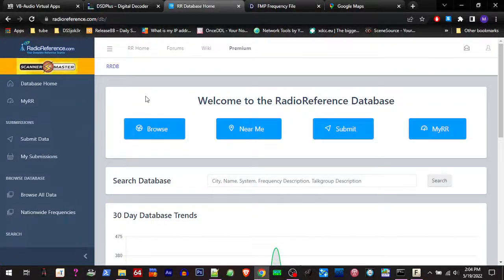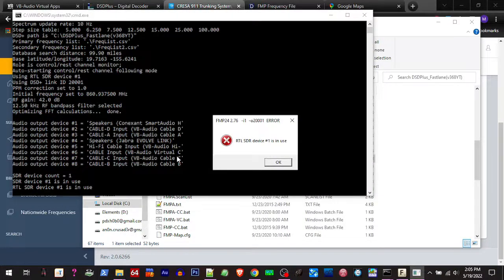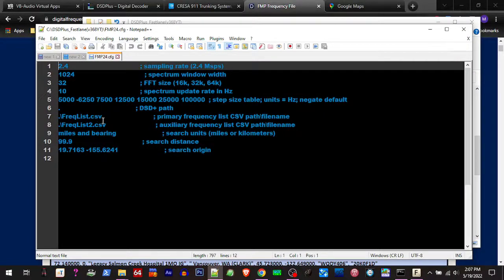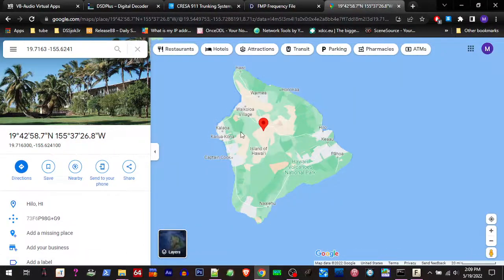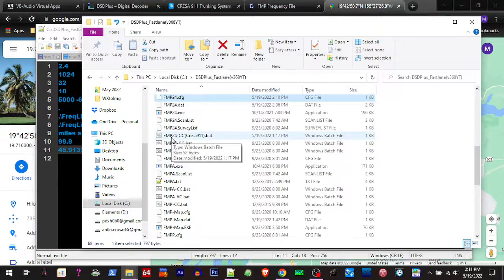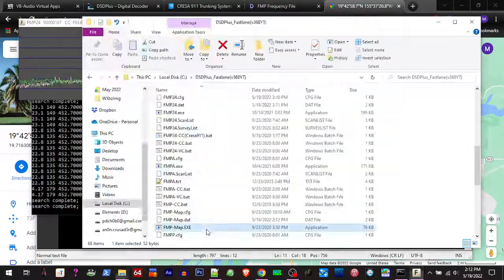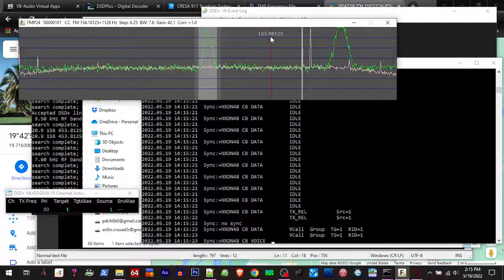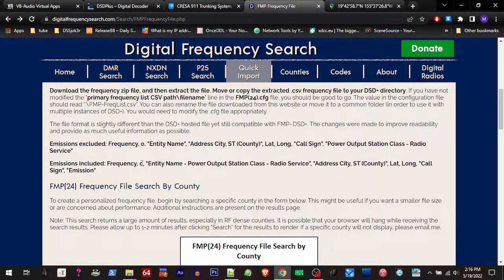DSDPlus Fastlane, adding a frequency list to FMP24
here we will add known licensed frequencies that will be displayed in our FMP24 spectrum and the Command window